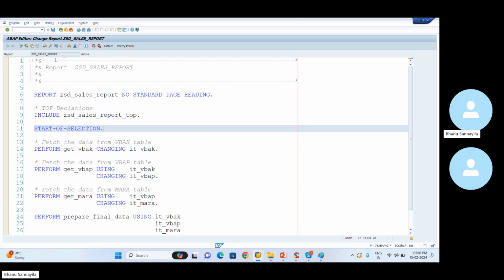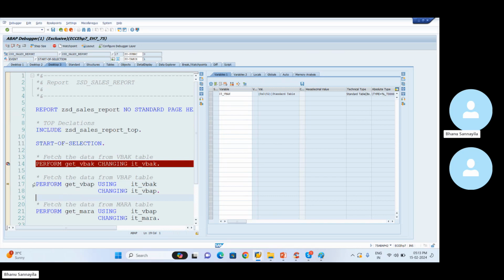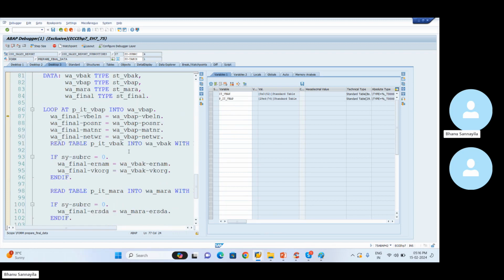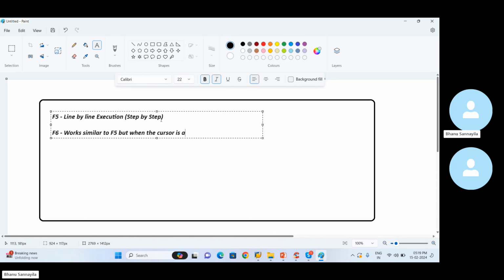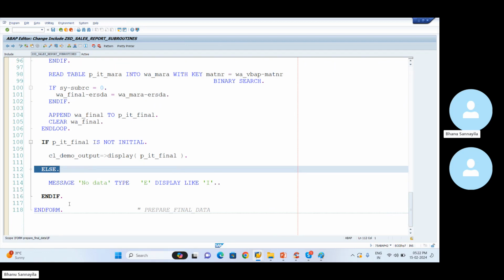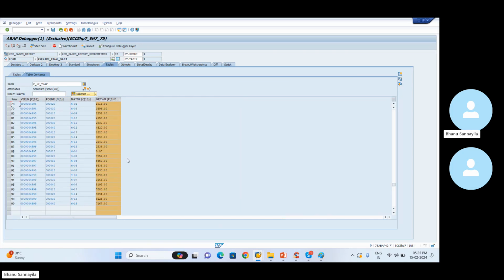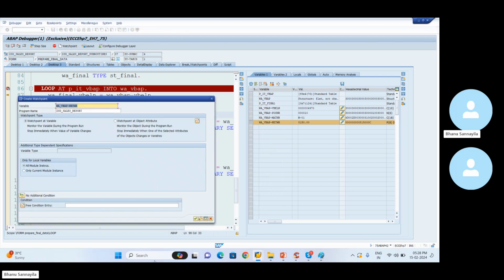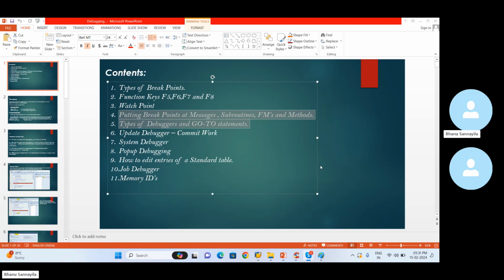Debugging | Part 2 | Watch Point | SAP ABAP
F5 F6 F7 F8
Watch Points
Subroutines
Function Modules
Class / Methods